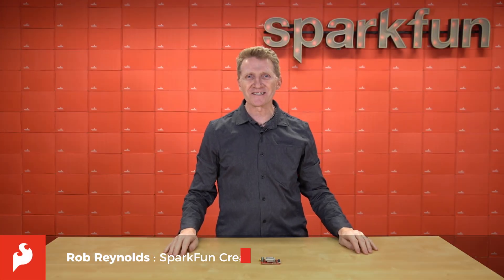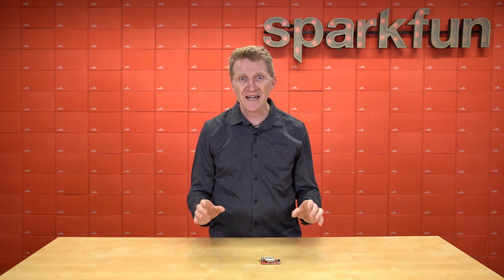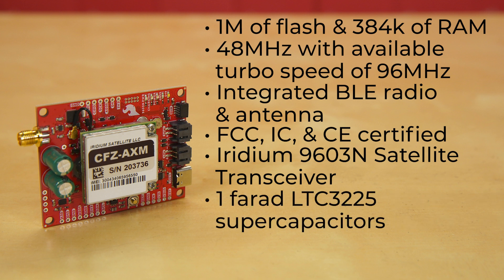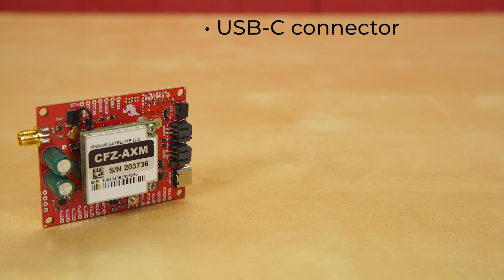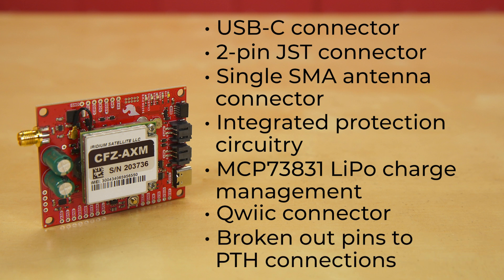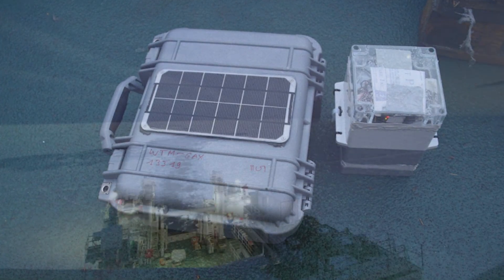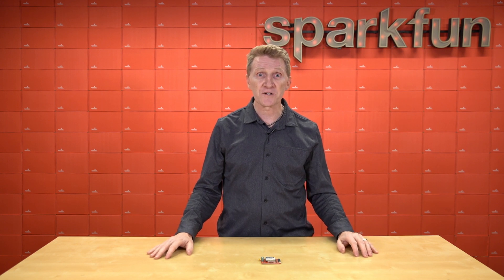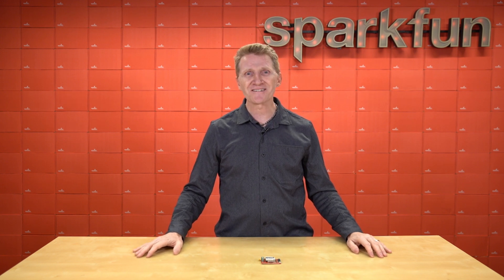Product Showcase: SparkFun Artemis Global Tracker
Could this be the one tracker to rule them all? Incorporating the Artemis Module, Iridium 9603N Short Burst Data modem, u-blox ZOE-M8Q GNSS receiver, and a TE MS8607 PHT sensor, this compact tracker allows you to do an incredible number of things that used to be very difficult.